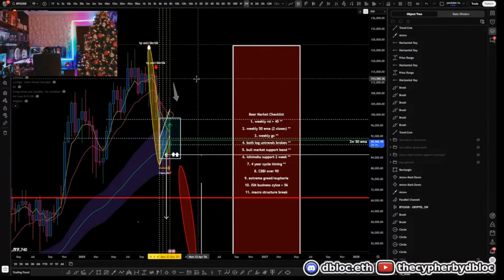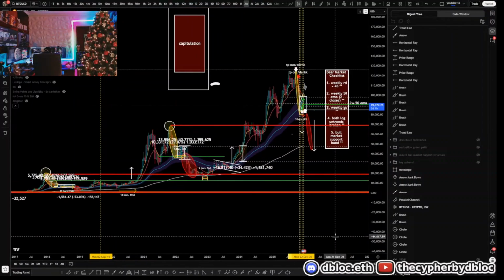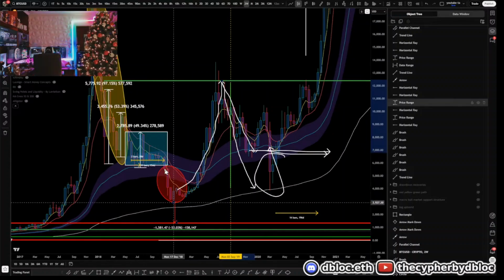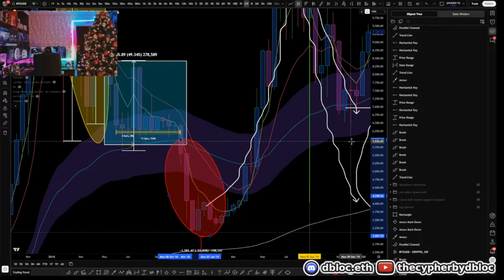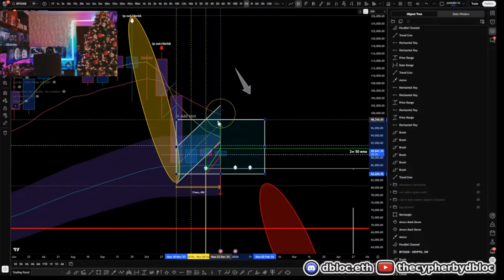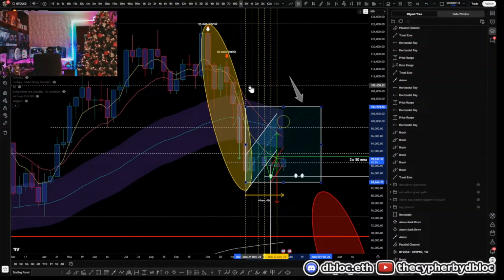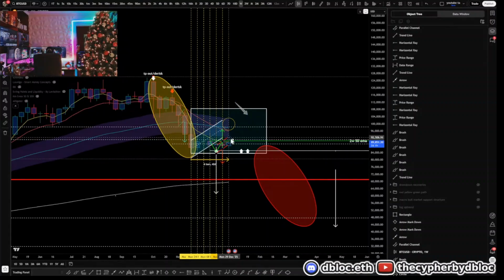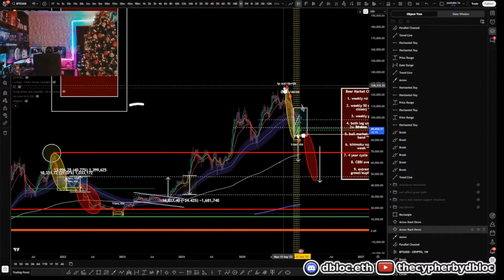DBLOC 2026 01 02 AT 16 21 52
DBLOC 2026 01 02 AT 16 21 52 @TheCypherbyDbloc